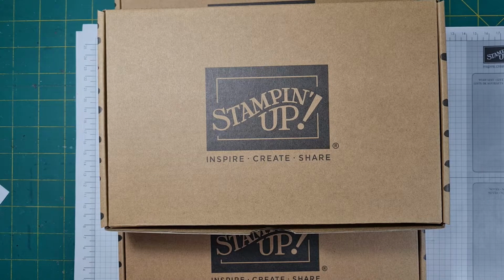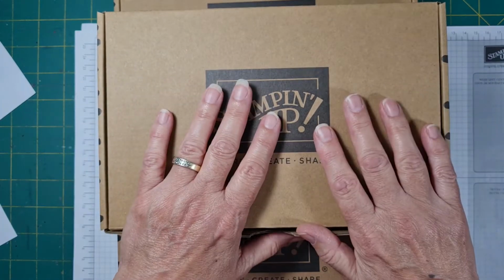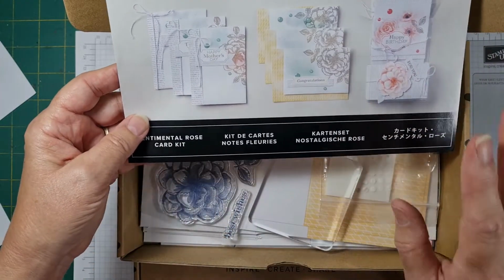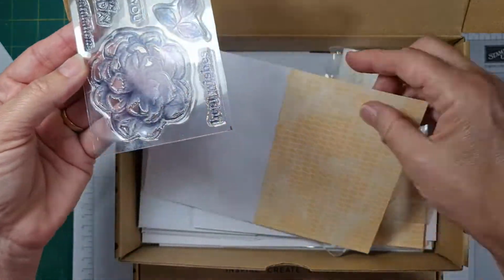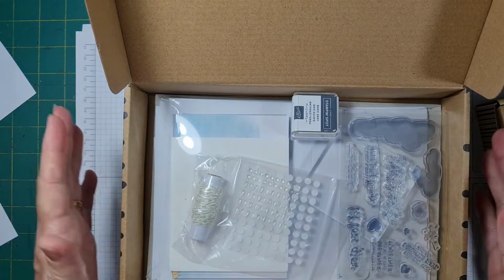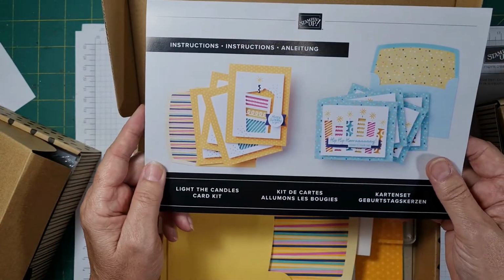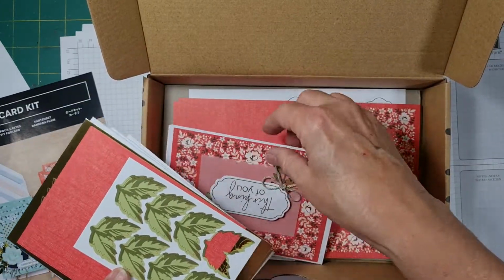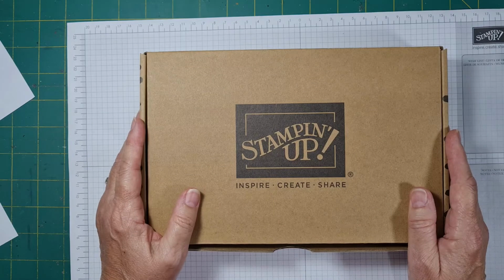Stampin'up kits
On this video I am sharing how fun and easy creativity can be! Our kits come with everything you need to get started including artistically designed projects, step-by-step instructions, pre-cut pieces, and more. Choose the kit that’s right for you from an assortment of options designed for a variety of occasions and styles.
Perfect for gift given or just to sit around the table with family or friends for a fun day of crafting
Our kit selection changes frequently. To see what kits we have available, please check the online store.

I am a Stampin Up Demonstrator and products used in my videos are from Stampin Up